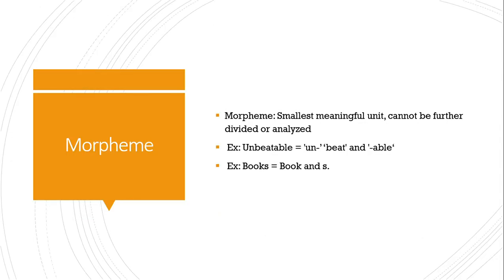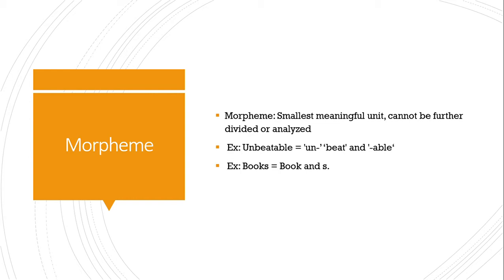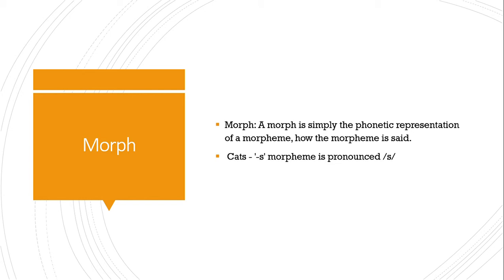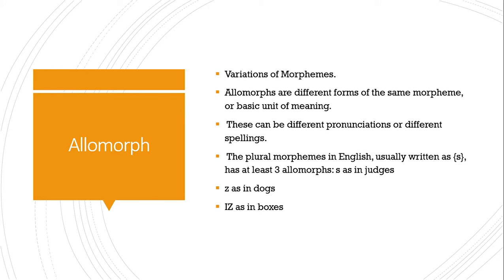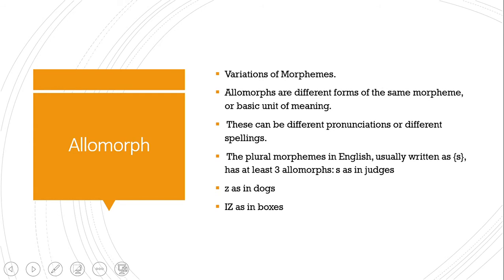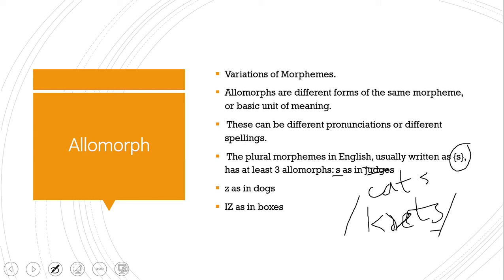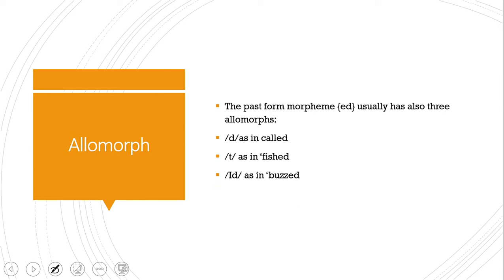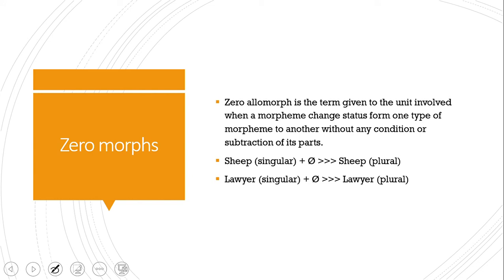Morphology| Morph| Morpheme | Allomorph And Zero Morph